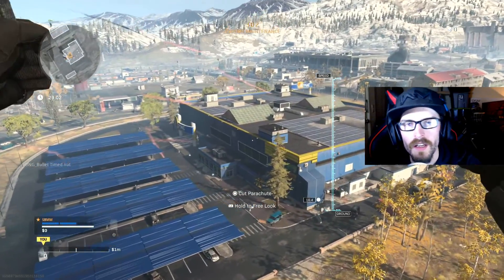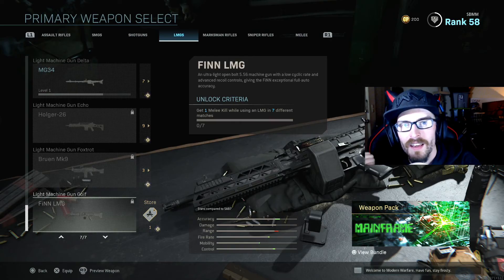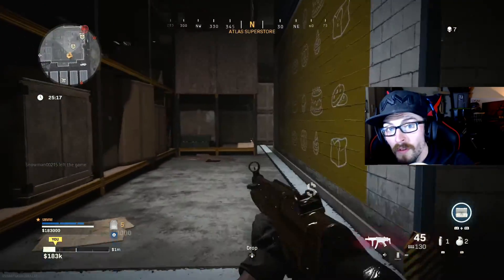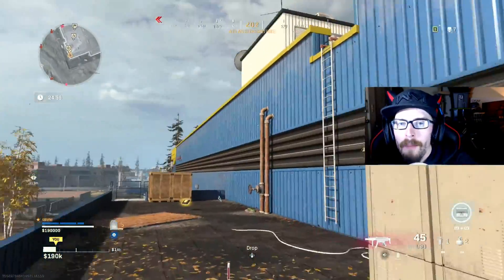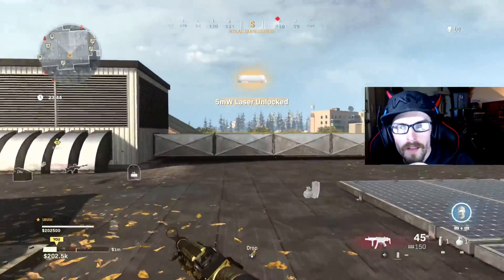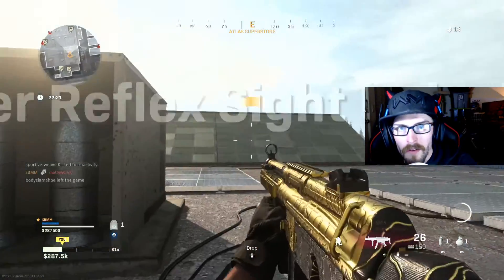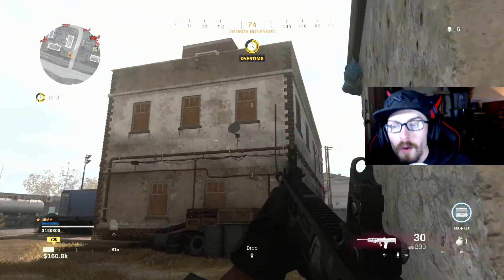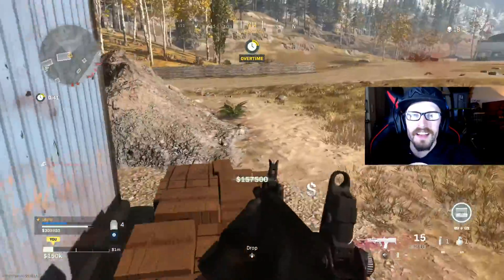Best Way To Unlock The FINN LMG In Modern Warfare/Warzone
Best Way To Unlock The FINN LMG In Call of Duty Modern Warfare/Warzone Update 1.26 & Season 5 Reloaded are finally here In Modern Warfare/Warzone! Update 1.26 Is Out Now! Season 5 Reloaded Update 1.26 NEW FINN LMG Unlock Modern Warfare/Warzone